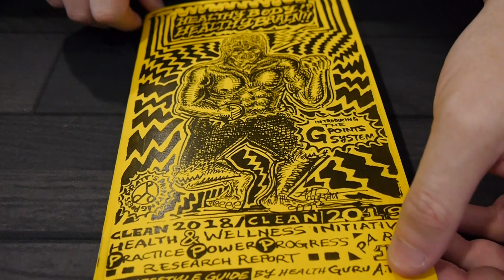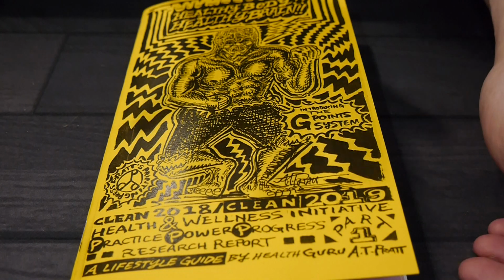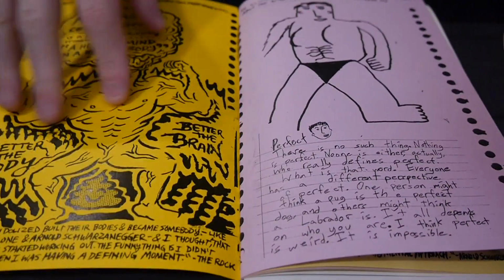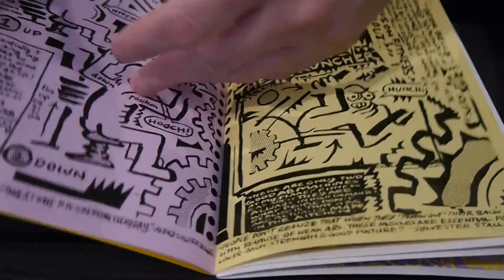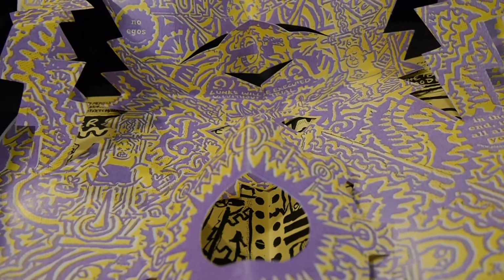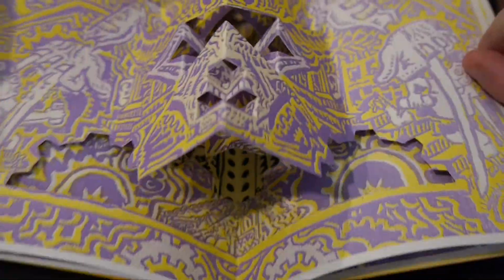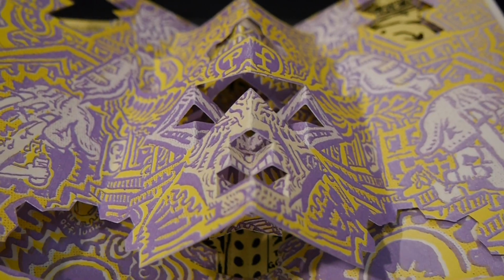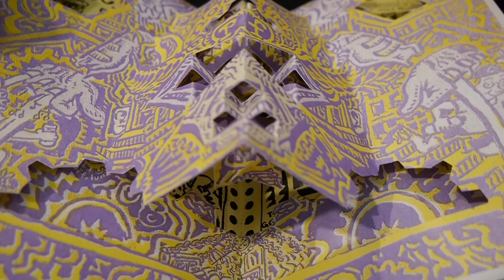Healthy Body?! Healthy Brain!! shows off the creativity of DIY indie comics!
HEALTHY BODY!? HEALTHY BRAIN!! Clean 2018/Clean 2019 Health and Wellness Initiative Practice Power Progress Research Report: A Lifestyle Guide by Health Guru A. T. Pratt is a comprehensive guide to fun and fitness in your local gymnasium for a modern intellectual.

Story: A. T. Pratt
Art: A. T. Pratt